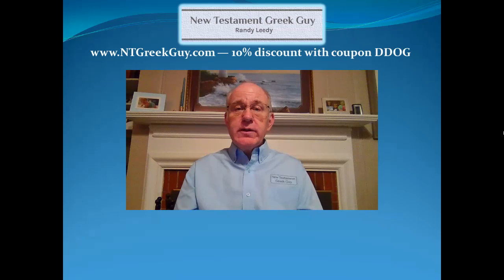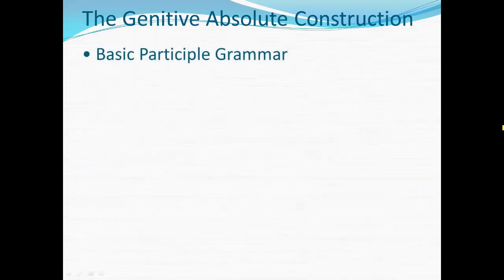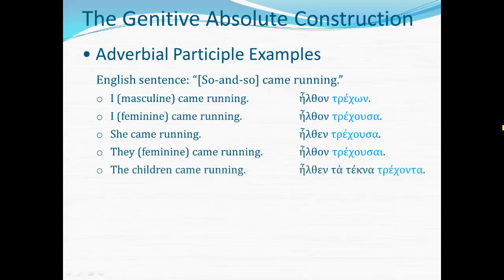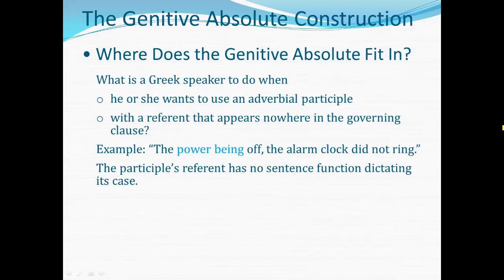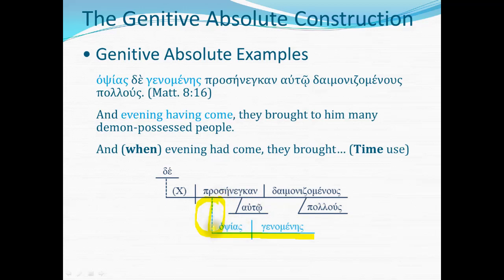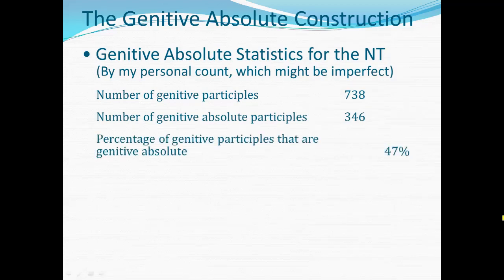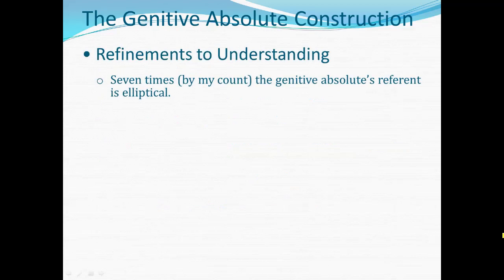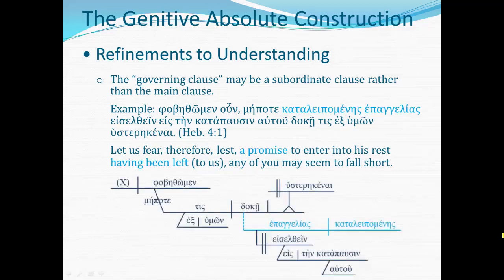The Genitive Absolute Construction, by Dr. Randy Leedy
We are happy to host a weekend feature on the Genitive Absolute Construction by Dr. Randy Leedy.